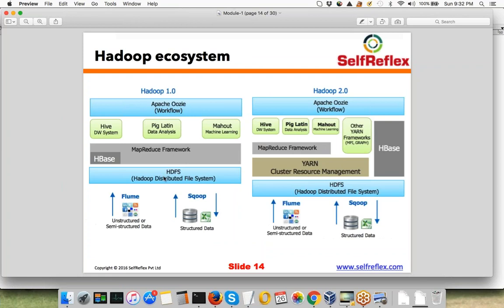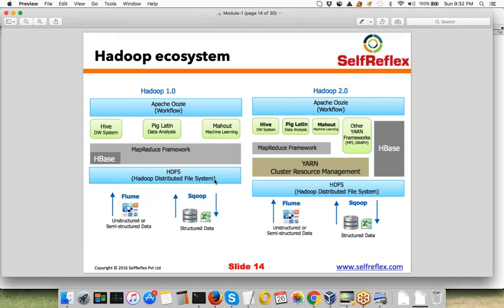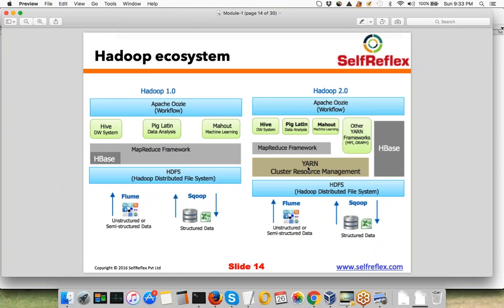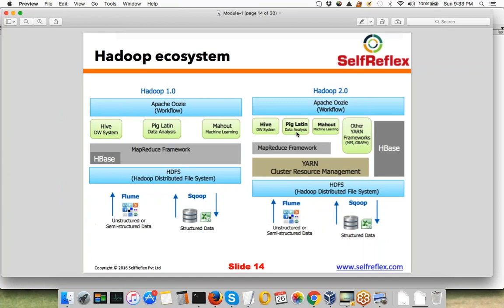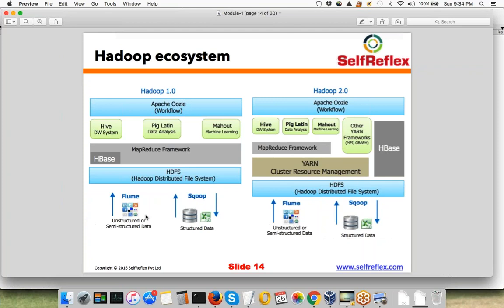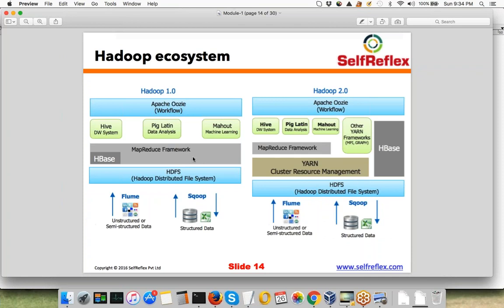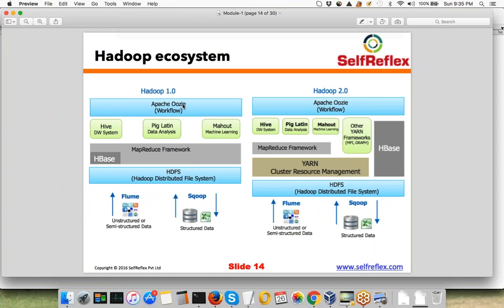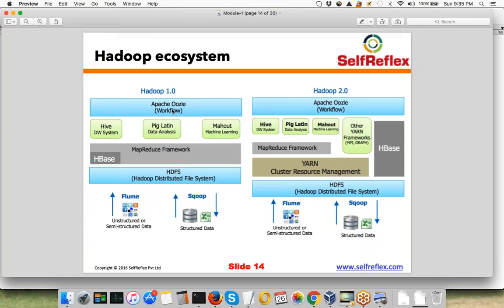Difference between hadoop1.0 and hadoop2.0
This video explains hadoop ecosystem and the difference between hadoop1.0 and hadoop2.0. it talks about introduction of yarn in hadoop2.0. It also talks about how mapreduce framework was on top of hdfs in hadoop 1.0 but it is now on top of yarn in hadoop2.0